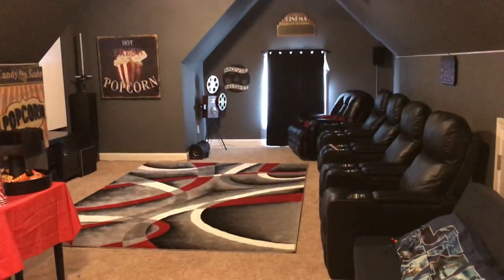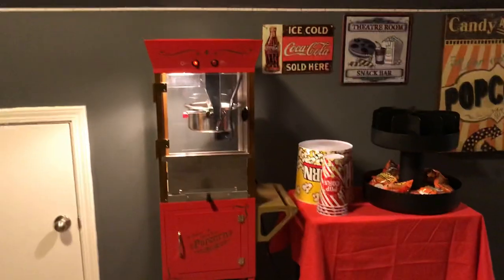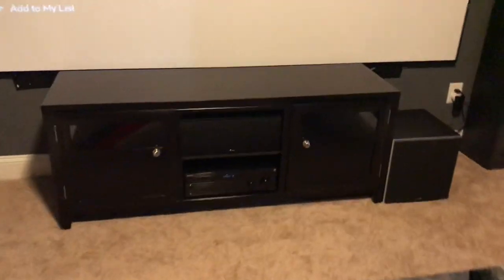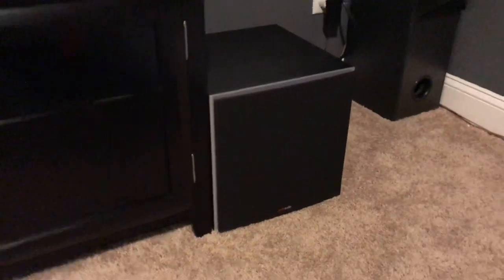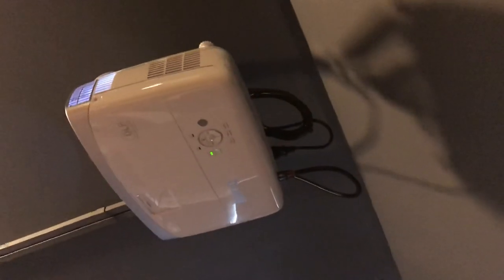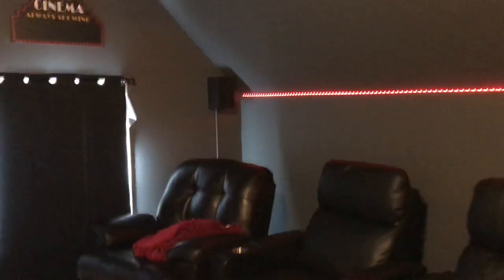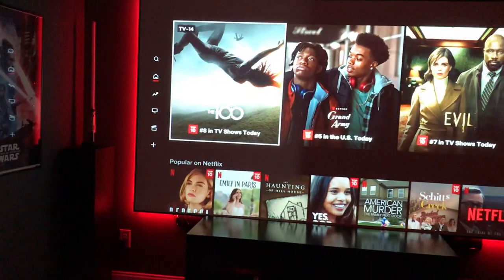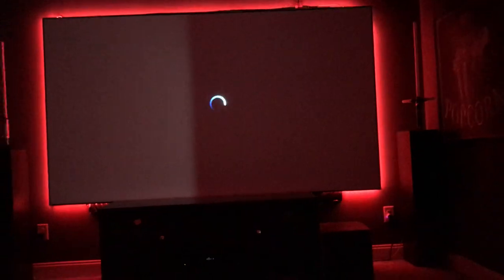Home Theater tour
120” projector screen with BenQ 2550A projector,  5.1 surround sound with Sony AV receiver and Polk audio speakers.